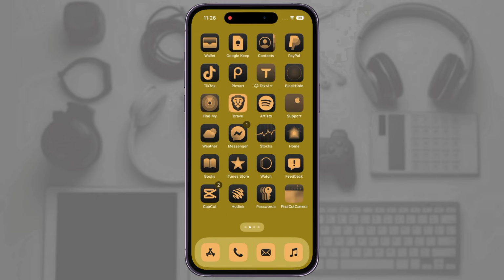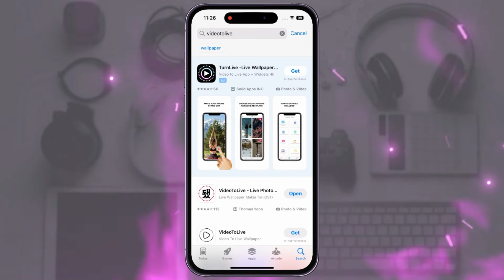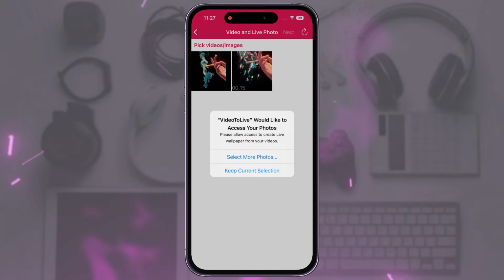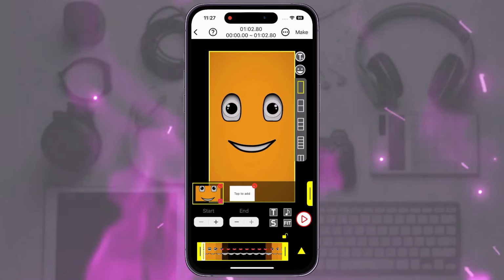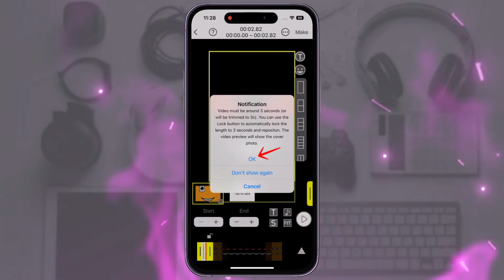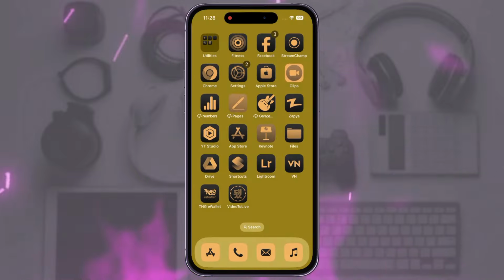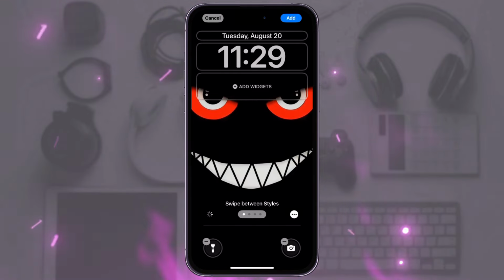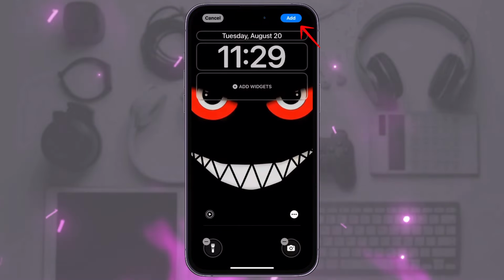How to Get Coll Live Wallpaper on iPhone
How to Get Coll Live Wallpaper on iPhone, Top 5 Live wallpaper for IPhone | How to Make live wallpaper on iPhone 2024